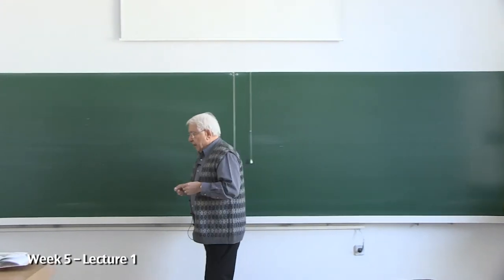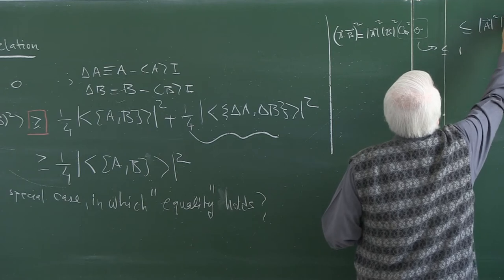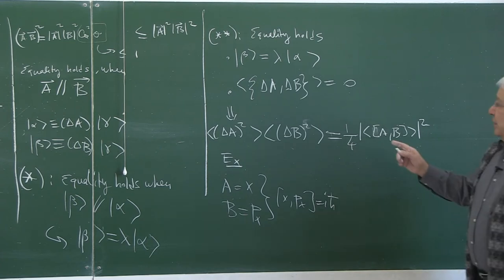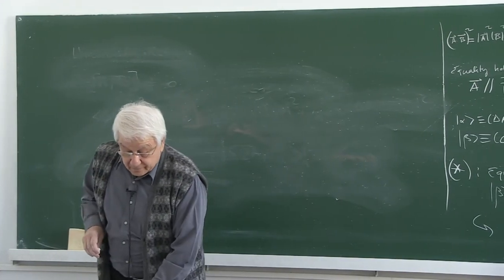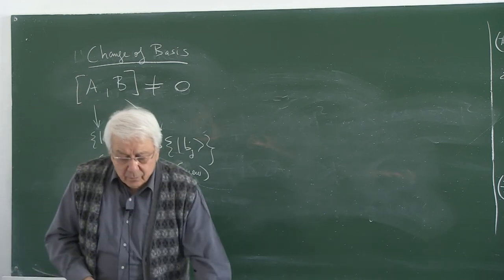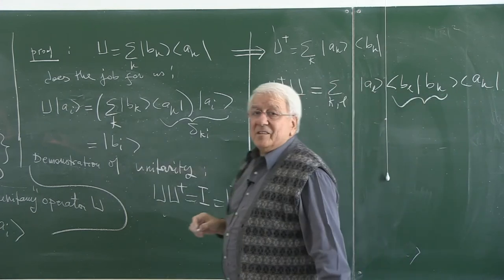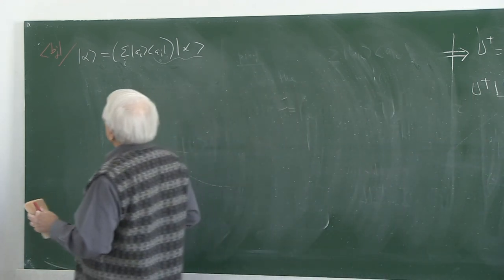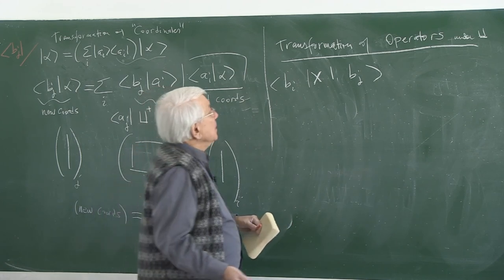Quantum Mechanics 1 - Week 5 | Lecture 1